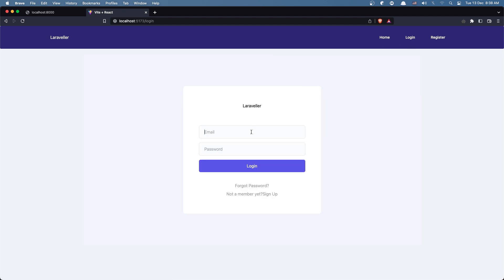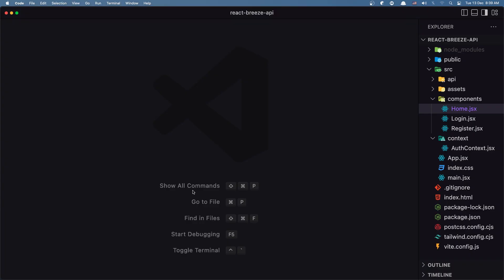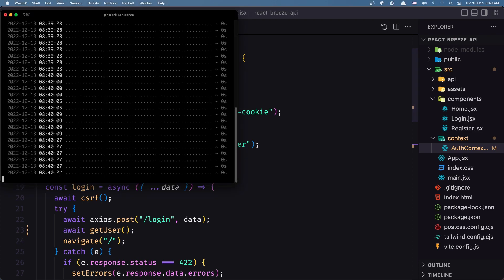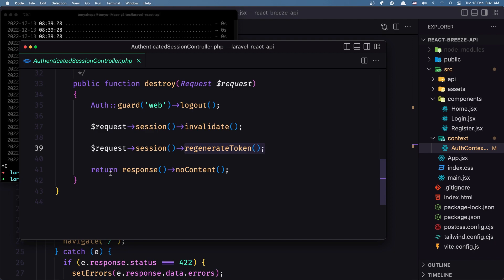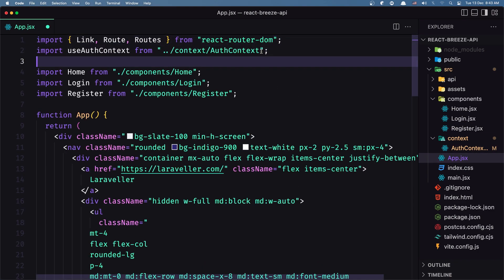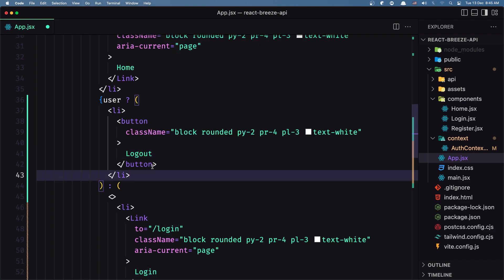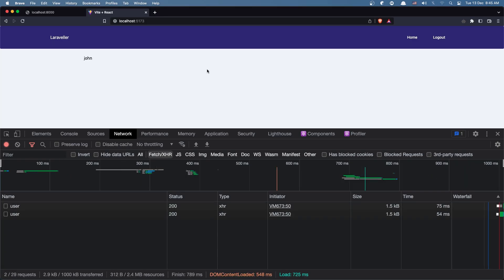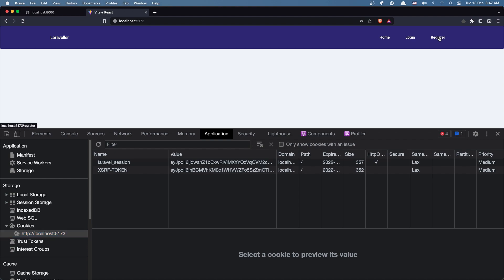8 Add Logout Button | Laravel React Authentication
In this video, we are going to add logout button.
Laravel Authentication.
React authentication.